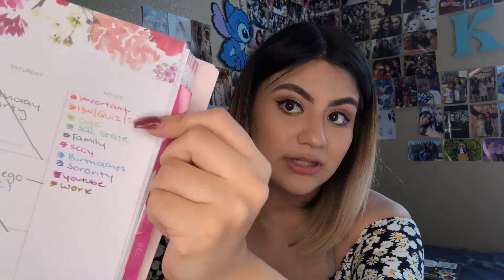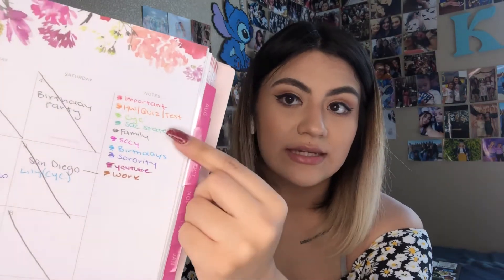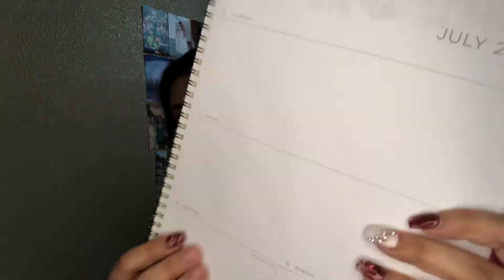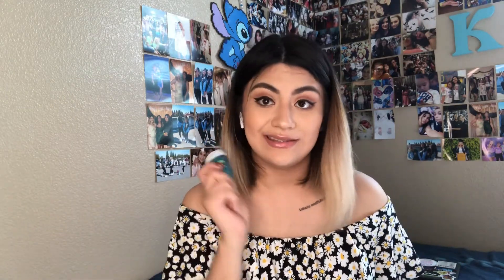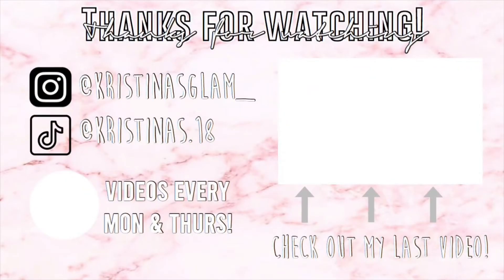College Essentials | what you really need for college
School is only a month away and even though classes might be on online for most colleges, I wanted to give advice on what items and essentials you actually need for college. Here are a few things that I used on a daily basis during my first semester of college.